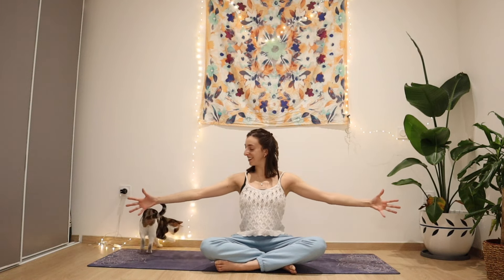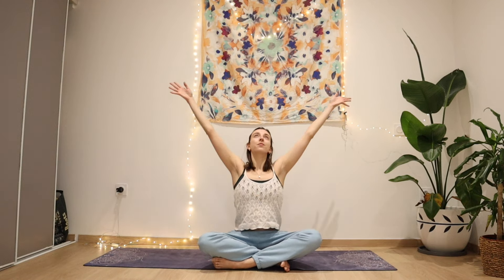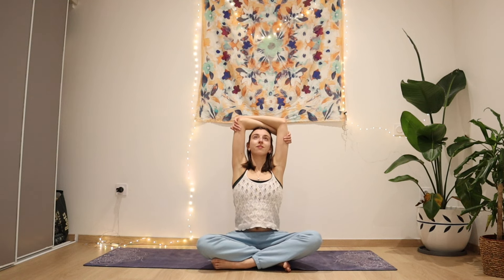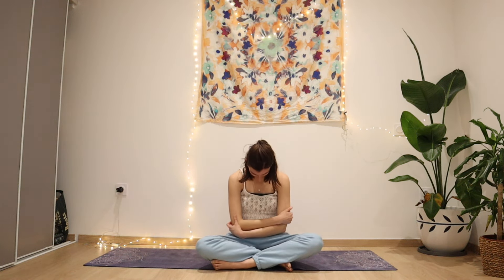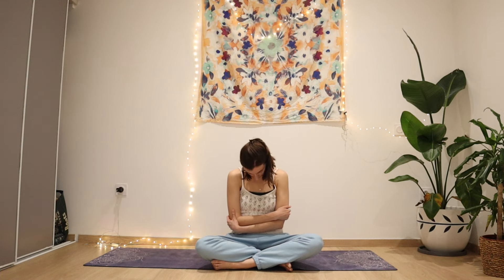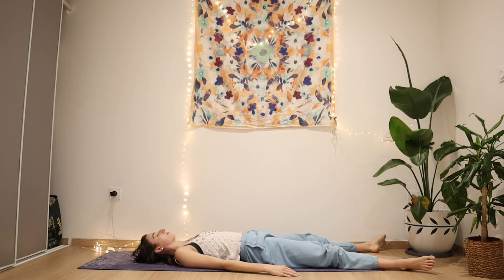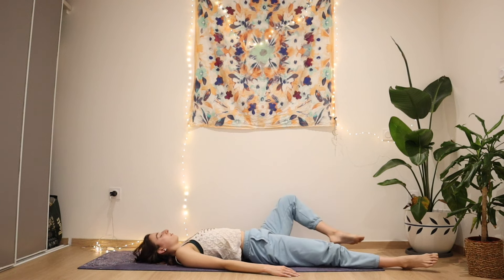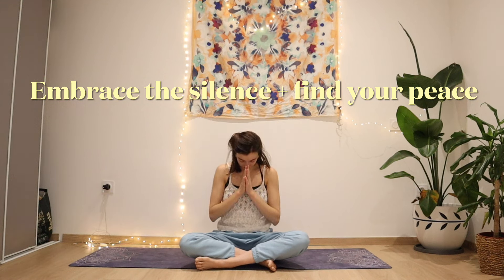20 min YIN YOGA FOR CALM + QUIET MIND: Everyday Stress Relief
HELLO my beautiful Dream bees! I am so happy to be here sharing what I love! Today’s yoga flow is something that I use to release daily stress + tension. Creating a peaceful inner environment!

Hope this brings you a moment of peace and quiet! ❤️